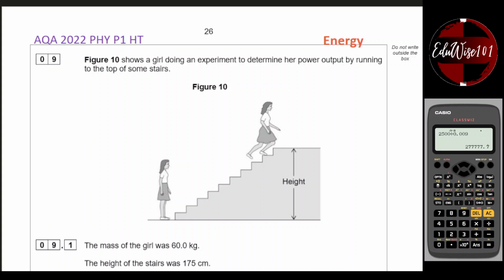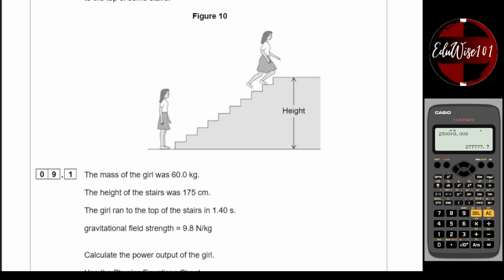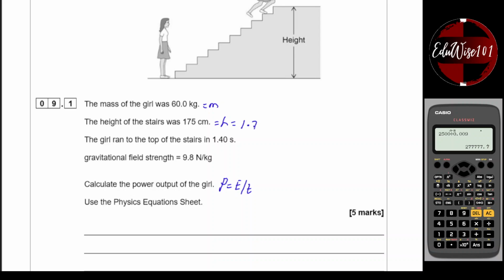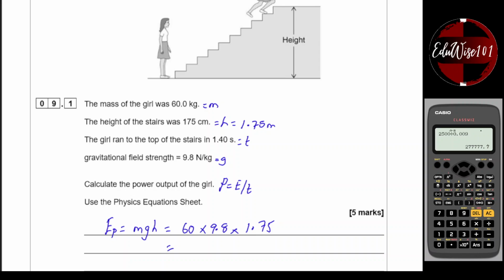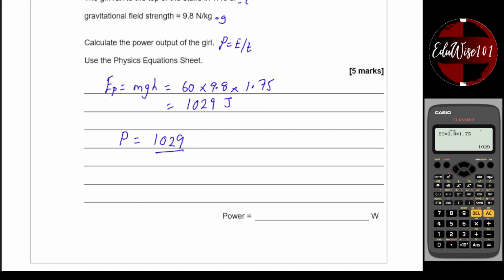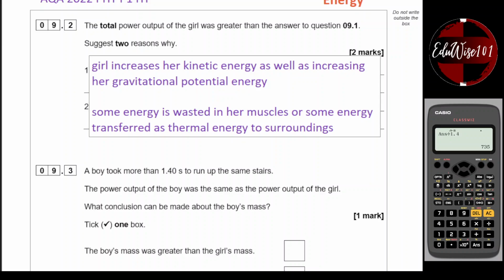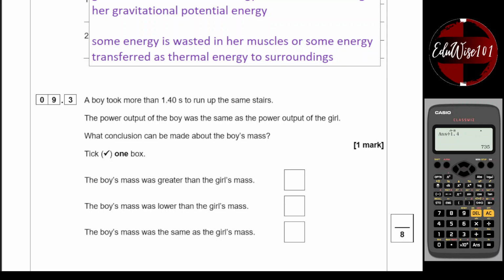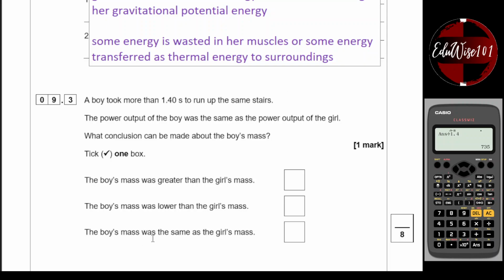AQA GCSE Physics (2022) - Paper 1: Q9 Higher Tier Past paper Questions walk through Topic Energy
This question is on the topic of Energy - Changes in Gravitational Potential Energy.